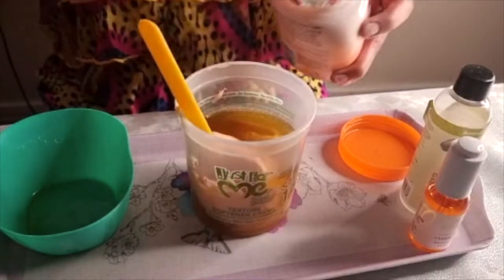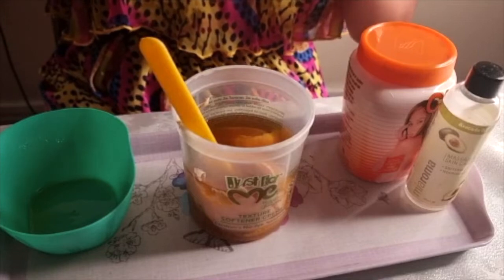HOW TO MIX CARO LIGHT FOR GLOWING SKIN WITH *NO SIDE EFFECTS* | Shea butter & Avocado oil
CARO LIGHT GLOWING SKIN MIX

Today we will be showing you how to mix Caro Light for glowing skin without side effects of dark spots or sun damage! Love you!

✨New videos on our channel every Tuesdays and Saturday at 11 am✨
PRODUCTS USED
1. Caro Light
2. Shea Butter
3. Avocado Oil
4. Plastic container
5. Plastic spoon